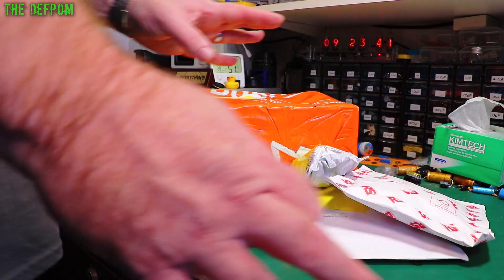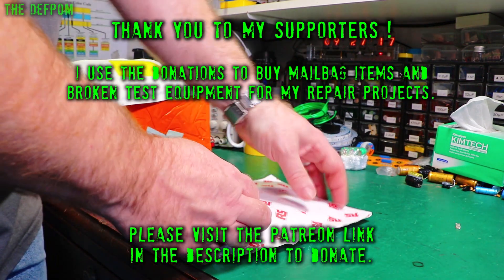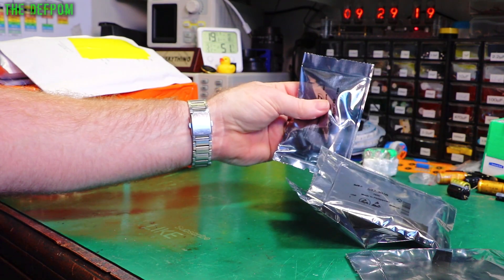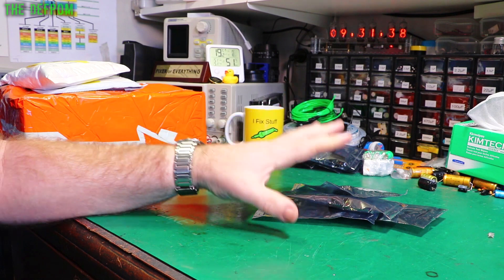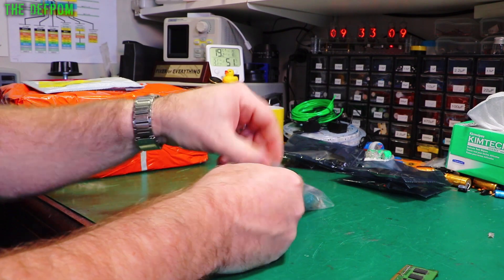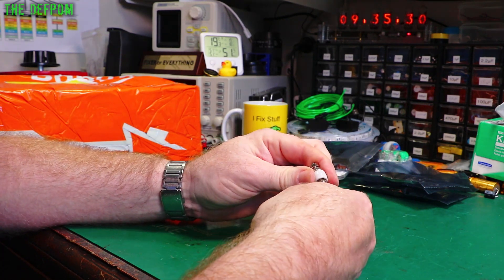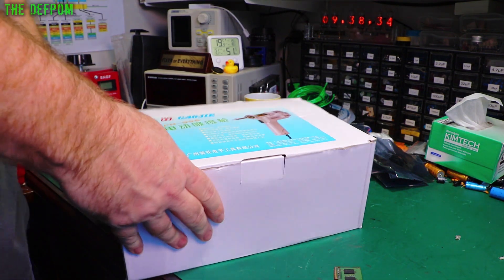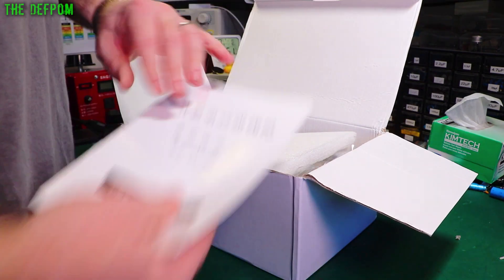🔴 Mailbag Monday 17th May 2021 - No.831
Mailbag Monday

0:00 - Intro.
0:08 - 80mAh 2.4V NI-MH Batteries
1:02 - ICL7650 Op Amps (no link).
2:45 - LM319 Comparators (no link).
3:59 - 8 pin SIP Resistor Array
4:15 - 9 pin SIP Resistor Arrays
4:40 - 180 Ohm Resistors
5:39 - 4mm Binding Post Set
7:30 - Gaojie S-998P Desoldering Gun (discount code: BG5502dd)
9:55 - Patreon Supporters

My Electronics Tools (video and purchase links)
Boonton
4220.

HP/Agilent/Keysight
3457A.

Marconi
2022D.

Siglent
SDS1104X-E.
SPL-1008.